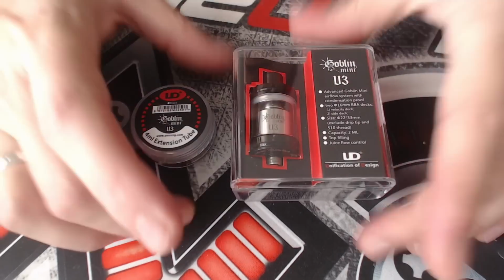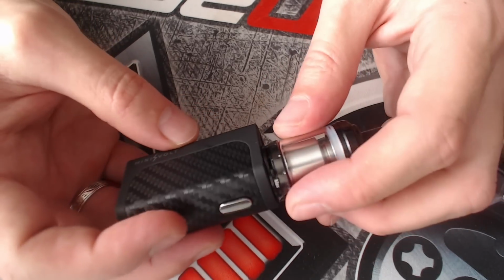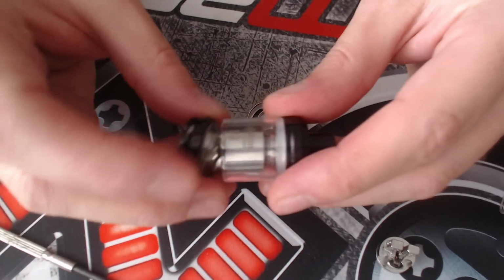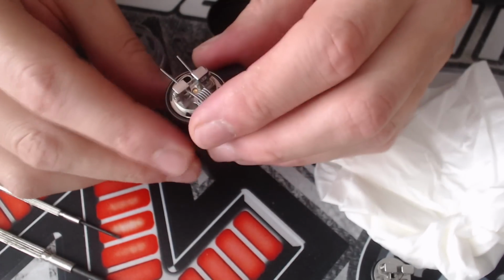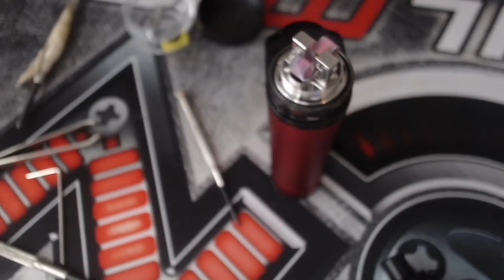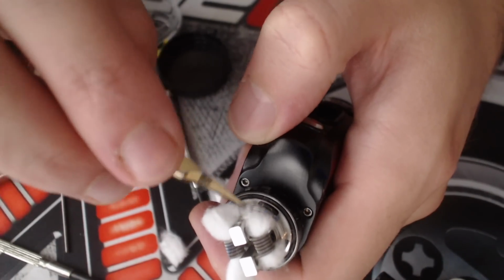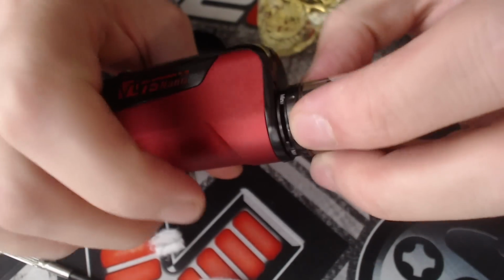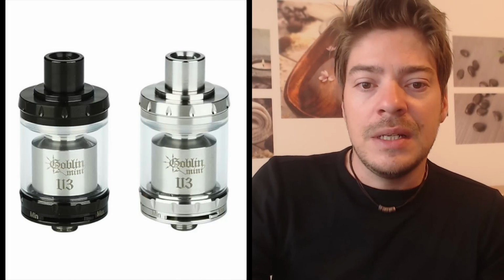Goblin Mini V3 by UD - review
Here's a review of the Goblin mini V3 by UD. There's also a rebuild and wicking tutorial - enjoy! A big Thank You goes to MTM store for making this review possible!

Take care and vape on!:)

Ricky